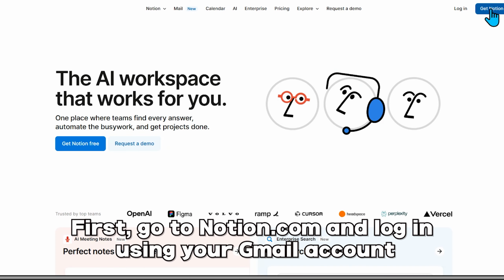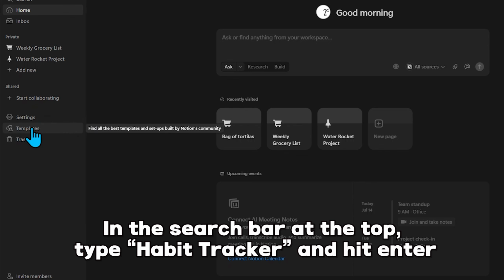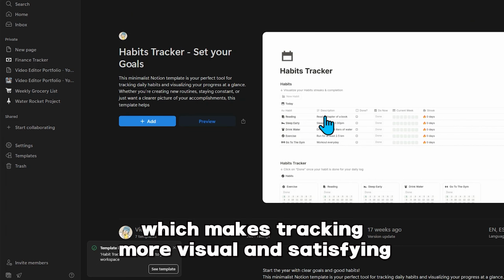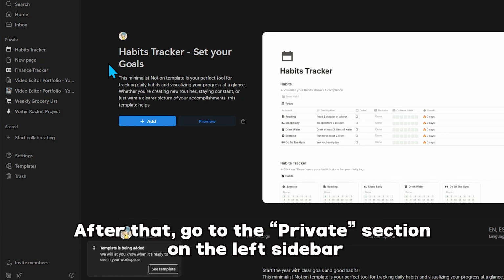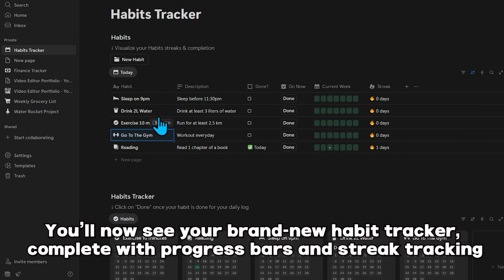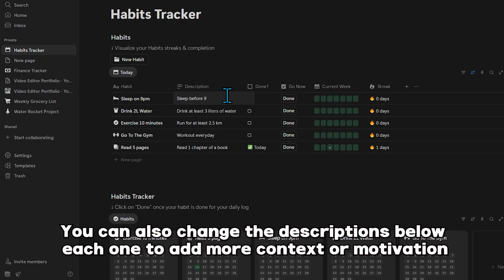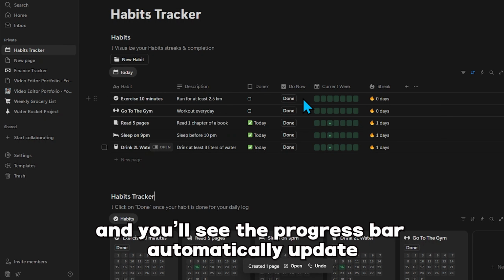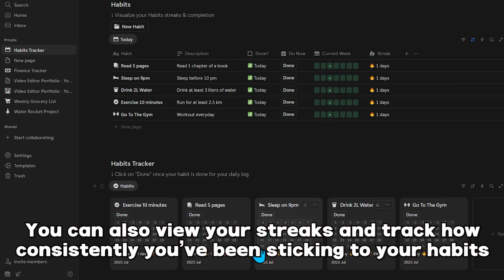Notion Habit Tracker With Progress Bar (FULL GUIDE) | How To Create Progress Bar For Habit Tracker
Notion Habit Tracker With Progress Bar (FULL GUIDE), Learn how to make progress bar habit tracker in notion in this video, for more videos like this then please leave a like.

No Copyright Vlog Music for Videos